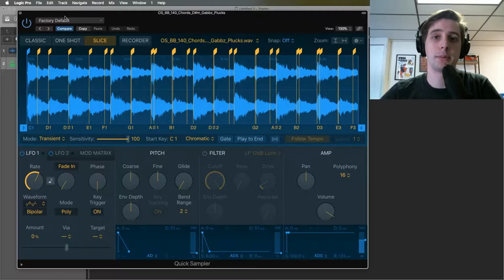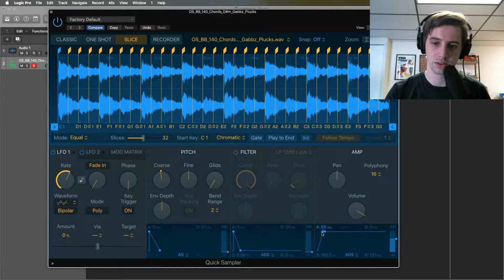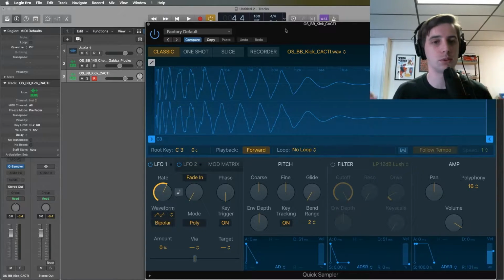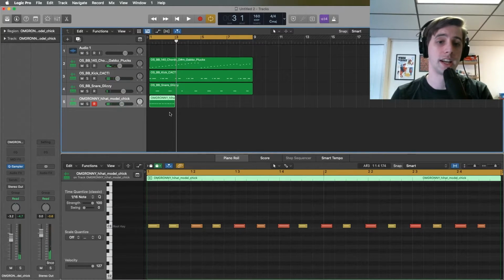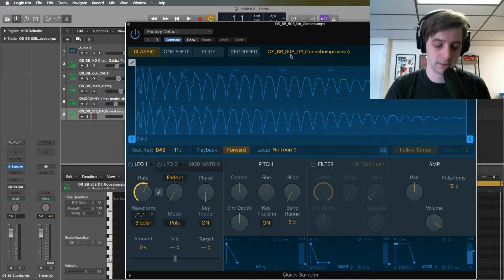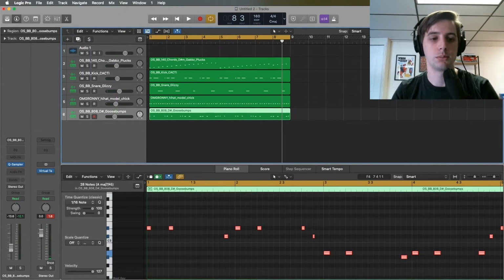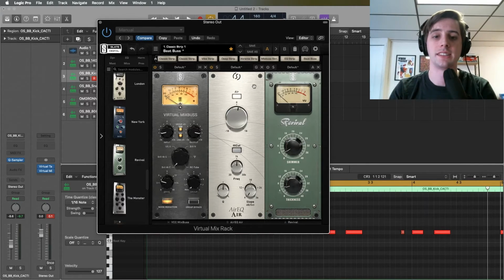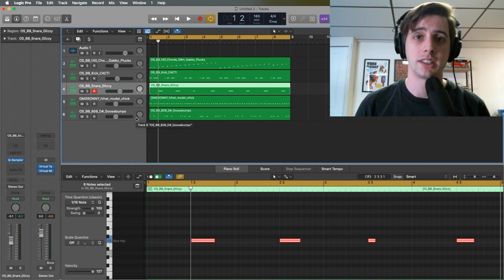Making Beats in Logic Pro X in 2021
Testing out the sampler in Logic Pro X to make a beat.